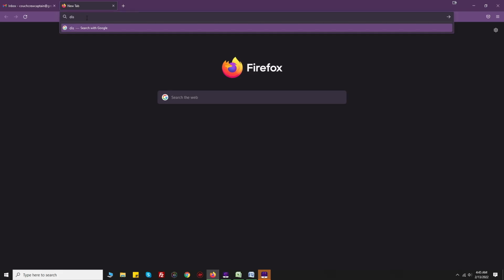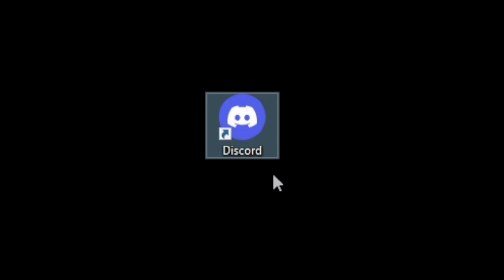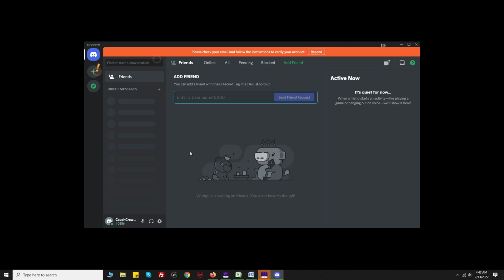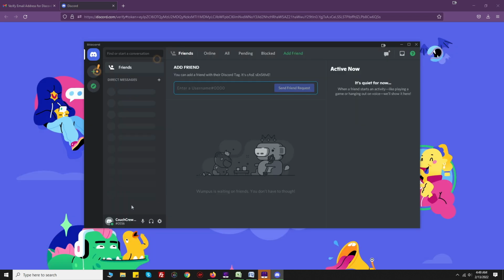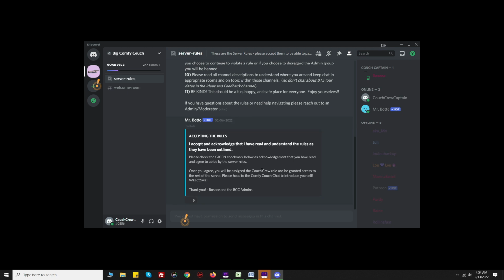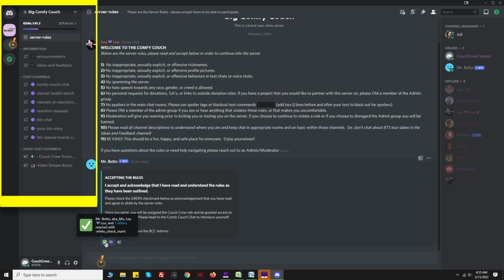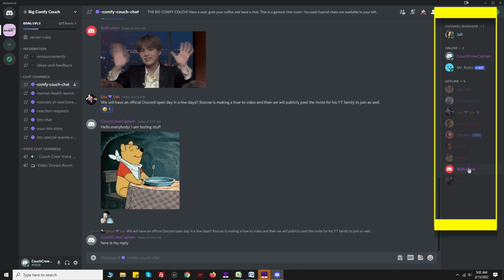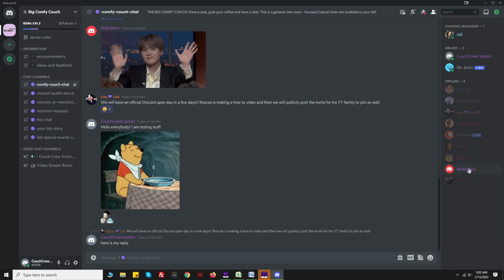The Comfy Couch Discord Tutorial!